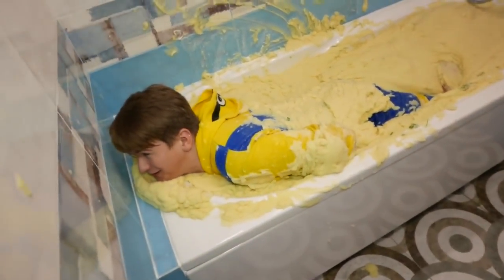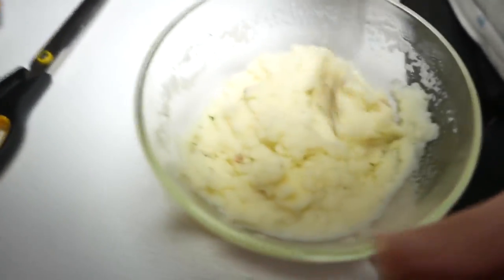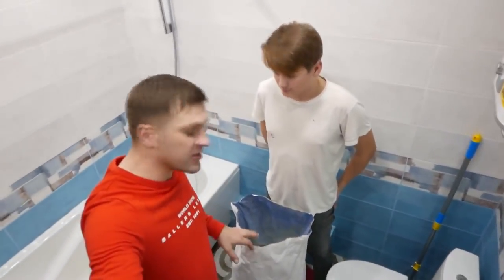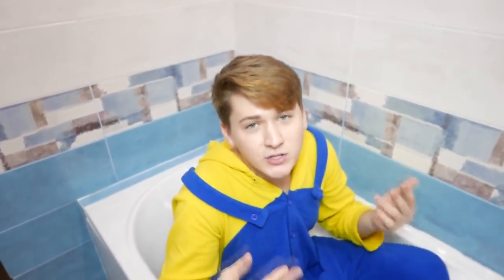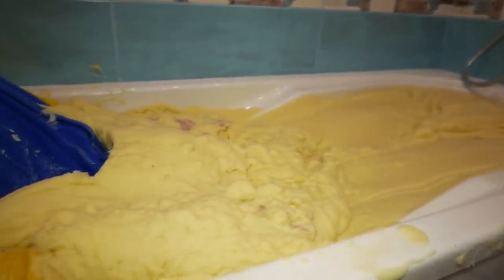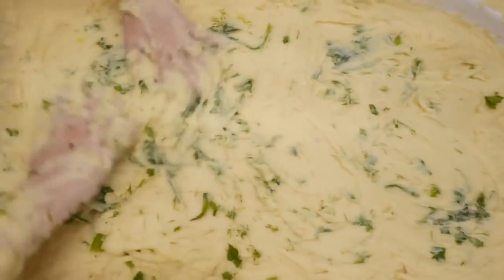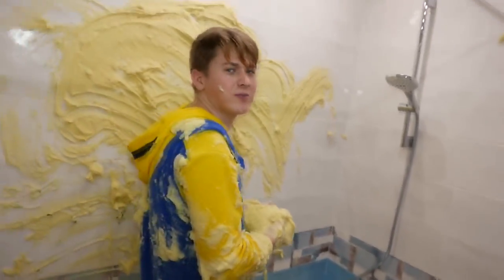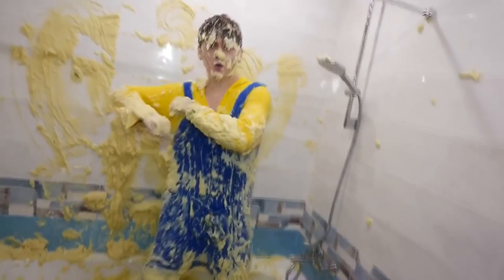MASHED POTATO BATH TUB CHALLENGE - Potato Man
Hi guys!
Today in the new release of “the bathtub with”!
We gonna have a lot of mashed potatoes - 300 pounds of potatoes!